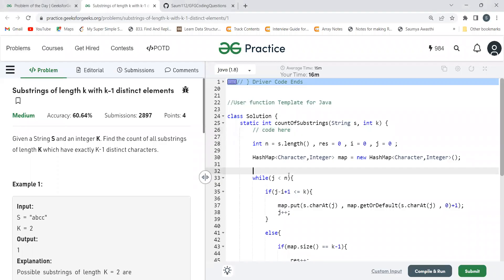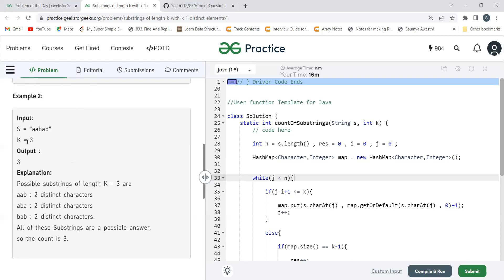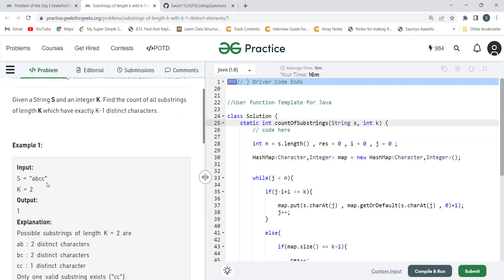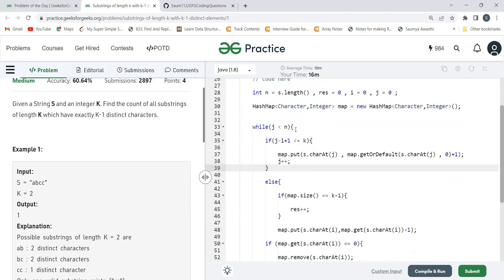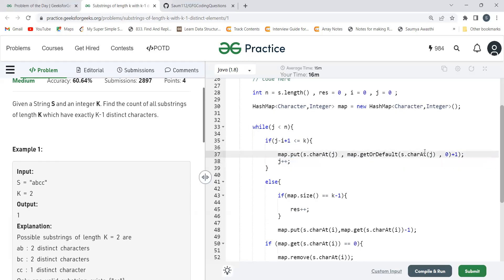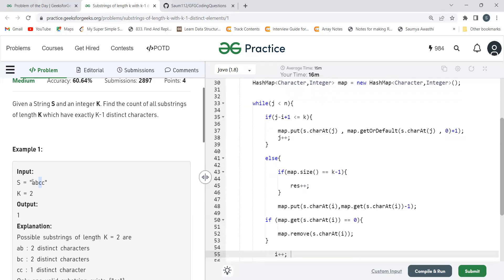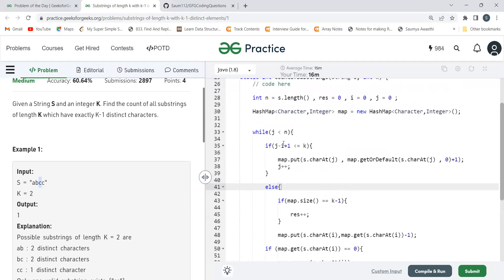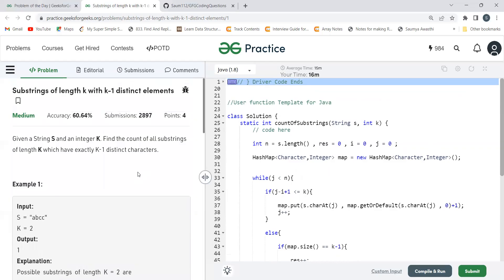Substrings of length k with k-1 distinct elements || GeeksforGeeks || POTD